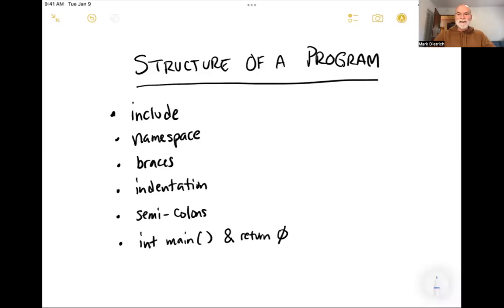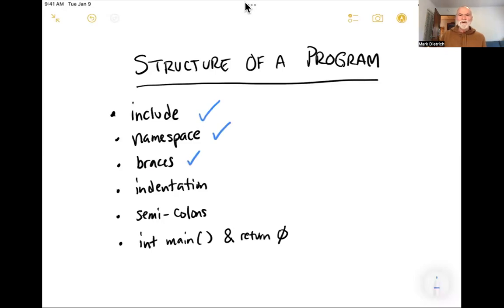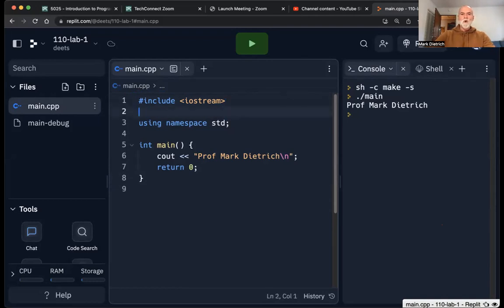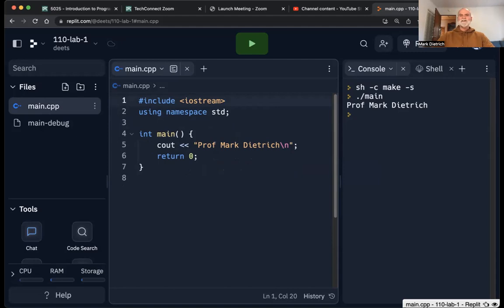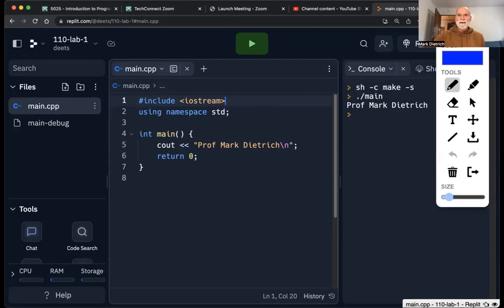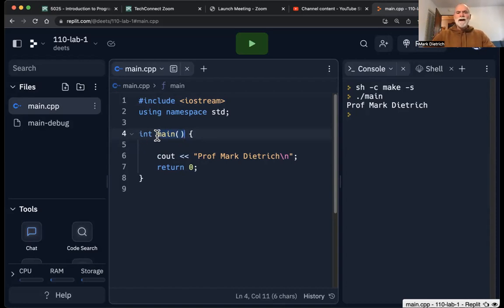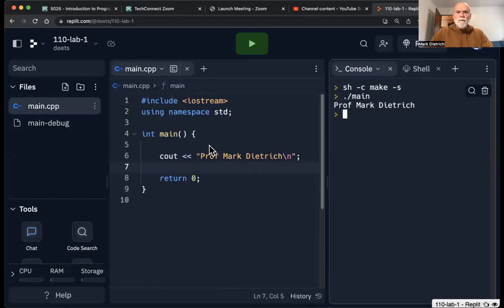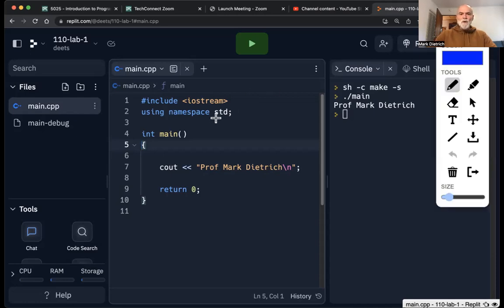COMSC-110 Structure of a Program